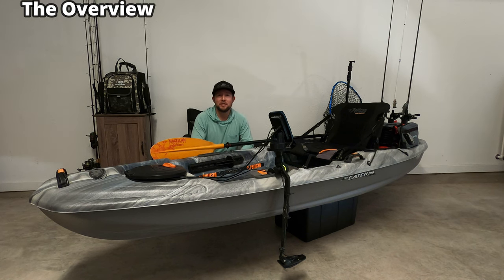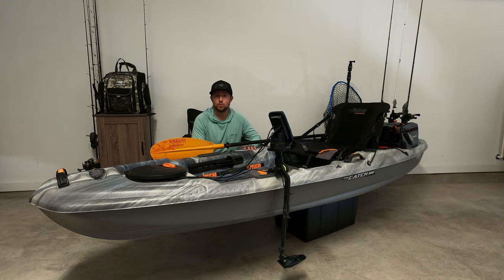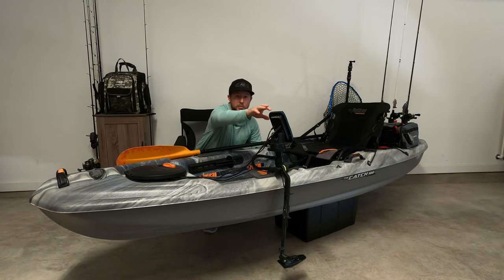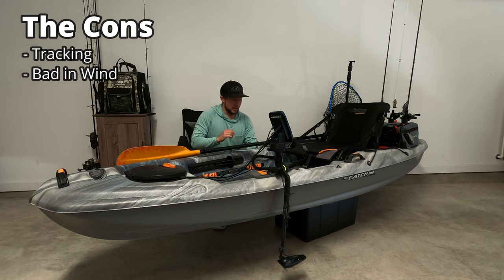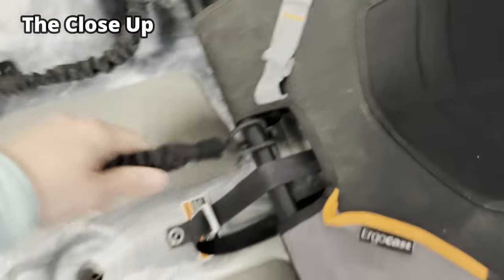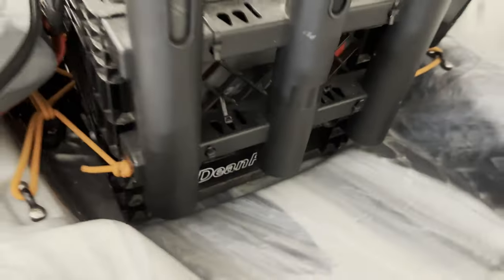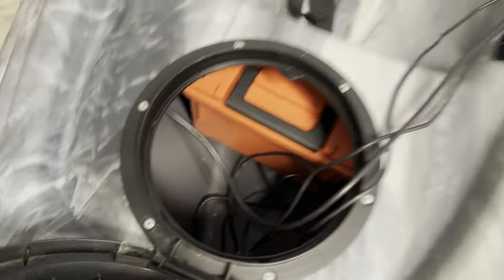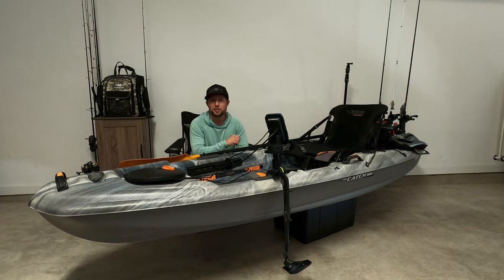Pelican Catch 100 Fishing Kayak Review - PLUS Best Kayak Accessories and Simple Mods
An overview and review of the Pelican Catch 100 fishing kayak plus the best kayak accessories and modifications I've done!

👍Pros: Lightweight, stable, durable, easy to transport, holds a lot of gear and accessories.
👎Cons: Bad tracking (without rudder/skeg) and drifts bad in wind.

Kayak/Accessories:
Kayak: Pelican Catch 100 - Sold at Academy Sports and Outdoors or Pelican website
Kayak Paddle
Garmin Striker 4cv
Scotty Transducer Mount
Scotty Fishfinder Mount
Battery Storage Plano Box
Railblaza Camera Boom
Mount for Camera Boom
Plano Tackle Crate Bag
Dry bag (yeti dry bag was discontinued)
Railblaza Kayak Cart
Eco Floating Net
NRS Chinook Vest
Fishing Pliers
Rogue Phone Tether
Kayak Anchor

Camera:
GoPro Hero 8
GoPro Hero 5 Black
Gopro Chest Mount
Carrying Case

Reels:
Shimano Curado (201k) (paired with Zero Rod)
Shimano SLX XT(151HG) (paired with Dobyns rod)
Pflueger Supreme XT spinning (30) (paired with Fenwick ML-F)
Daiwa BG spinning reel (paired with Fenwick MH-F)

Rods:
Dobyns Fury (703C)
Fenwick HMG (ML-F)
Falcon HD(MH-F)
Fenwick HMG (MH-F 6'6")

✔There’s more to come in the very near future!